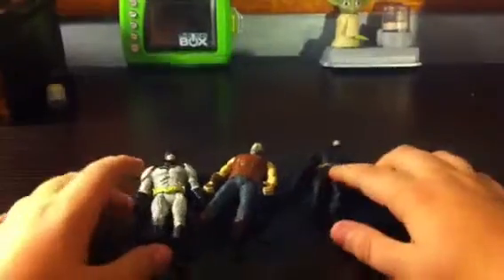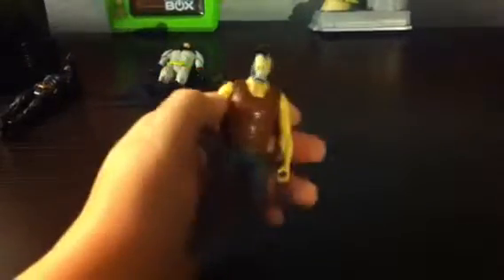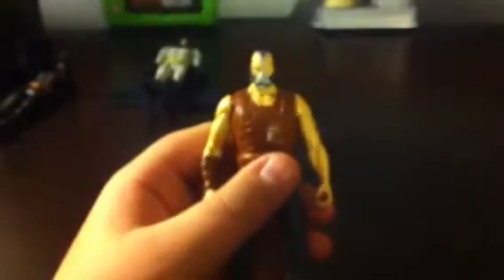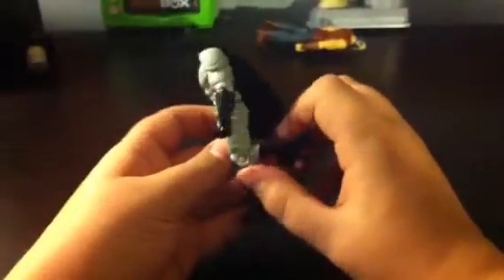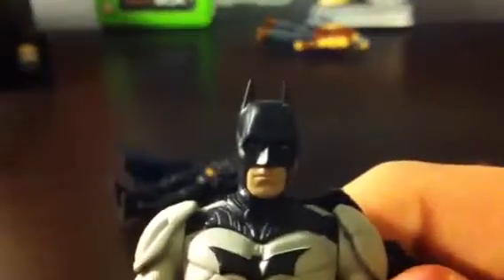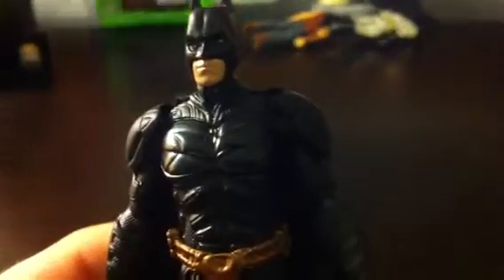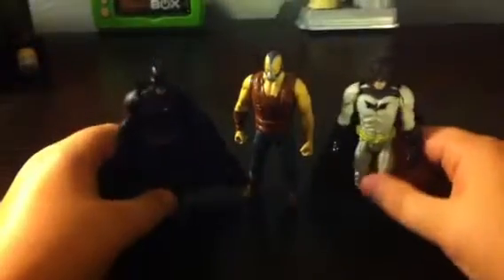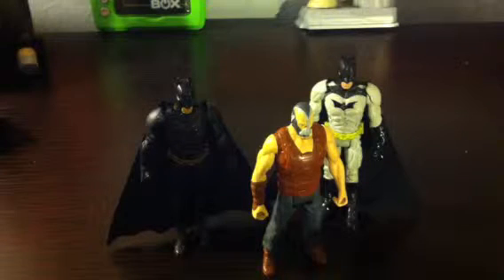The dark knight rises basic figures review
Here is a review of the dark knight rises basic figures